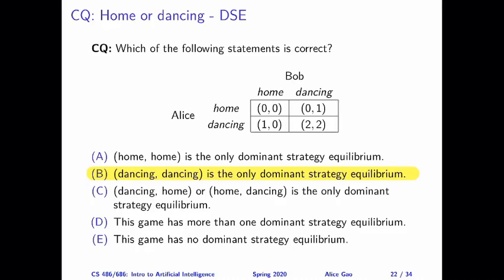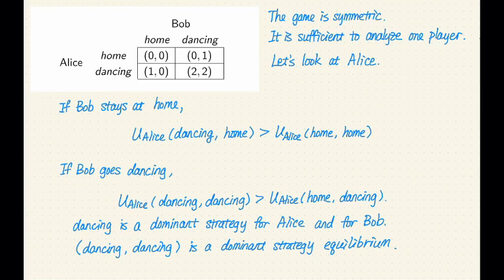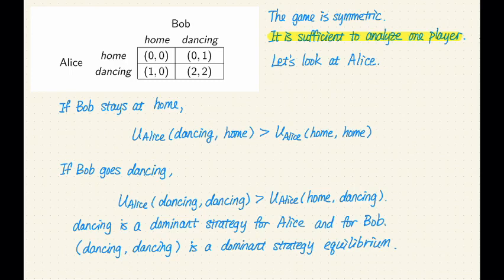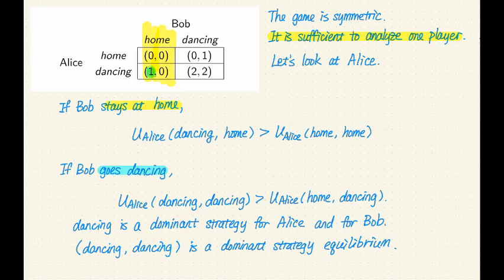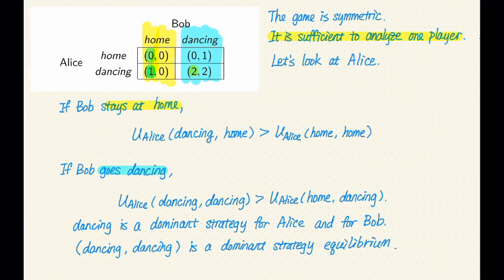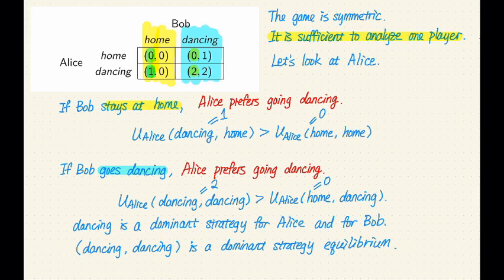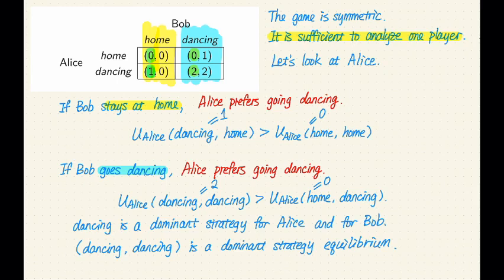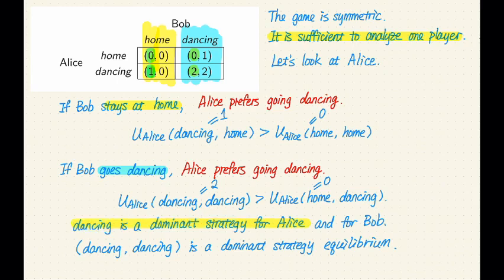L22: Dominant Strategy Equilibrium Question Slide 22